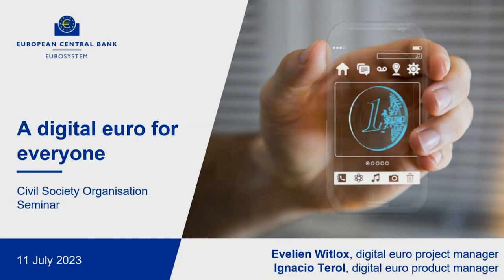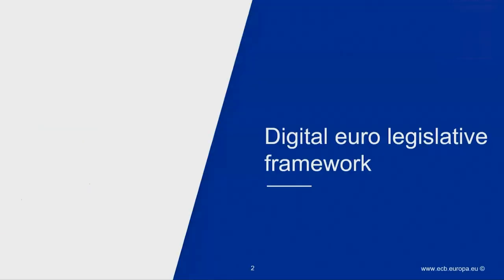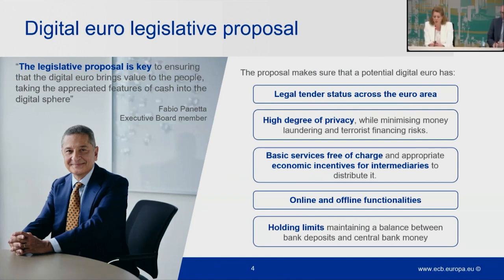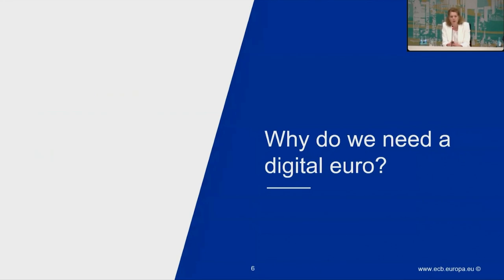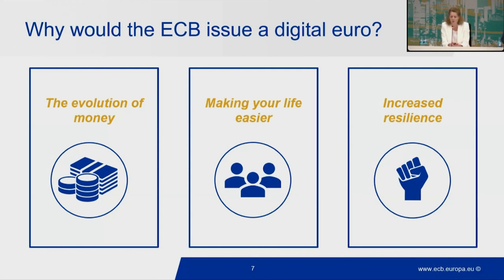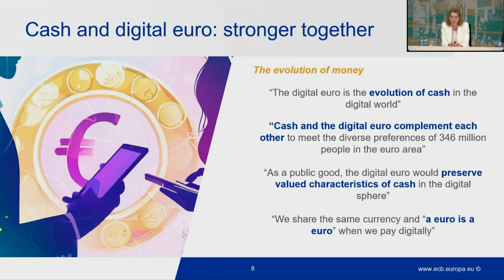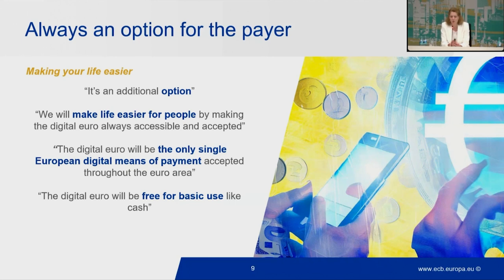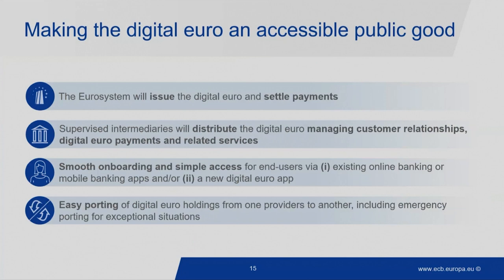Civil Society Seminar Series: A digital euro for everyone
In October, the Governing Council of the European Central Bank will decide whether to develop a digital euro. Evelien Witlox, Programme Manager of the digital euro project and Ignacio Terol, Product Manager of the digital euro project met with civil society representatives to discuss the latest project updates and comment on the implications of the legislative proposal.